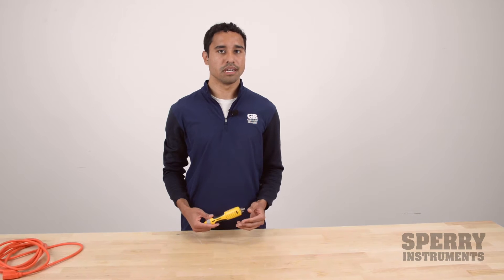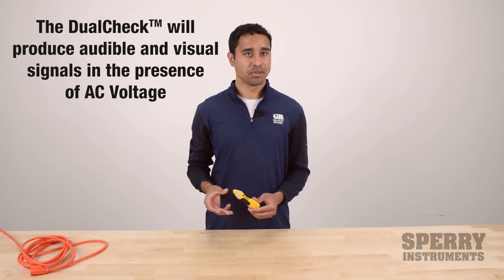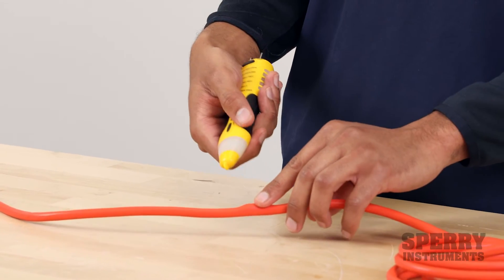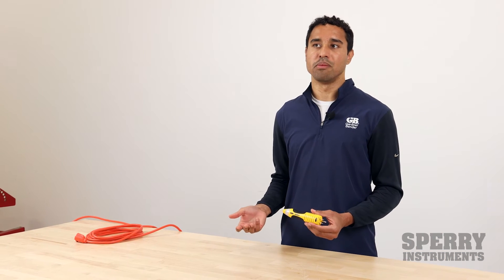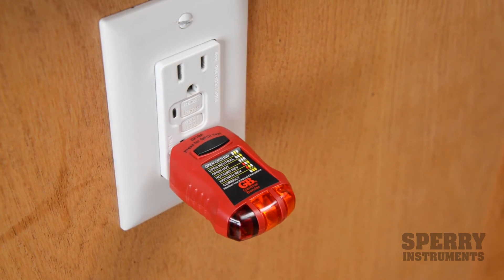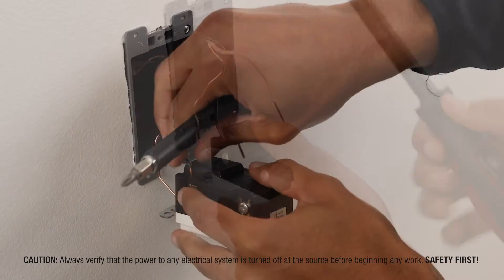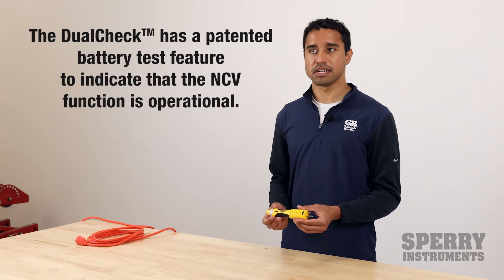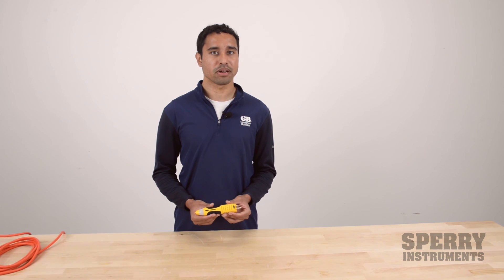DualCheck™ NCV & GFCI Outlet Tester | Product Overview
Sperry Instrument's DualCheck™ Non-Contact Voltage Detector and Outlet Tester is a 2-in-1 electrical testing device which saves you time and money. By combining a NCV and GFCI Outlet tester a home DIYer or professional contractor can quickly determine if voltage is present in a electrical system as well as diagnose common wiring conditions of 120V Type-A outlets.

Caution: Always verify that the power to an electrical system is turned off at the source before beginning work. Always read and understand all technical literature for an electrical device before operating. Remember, Safety First!